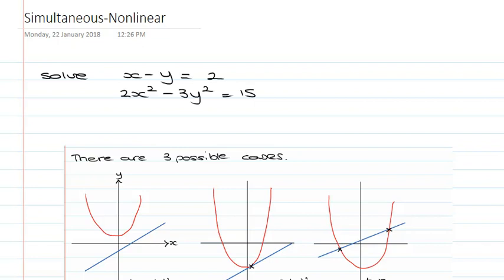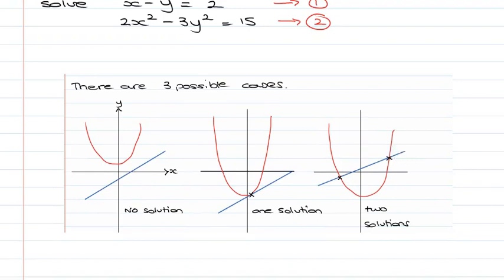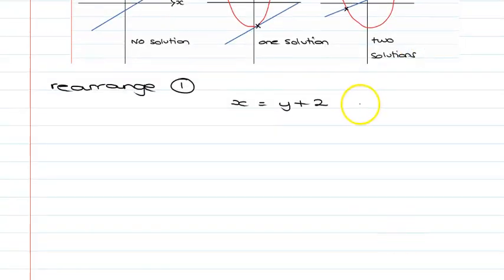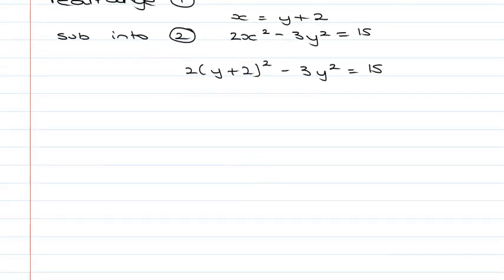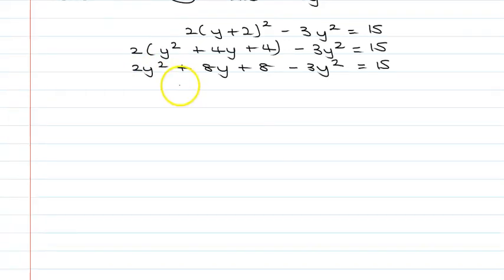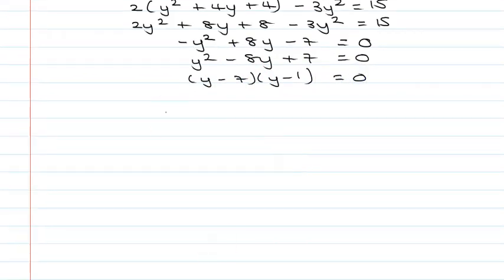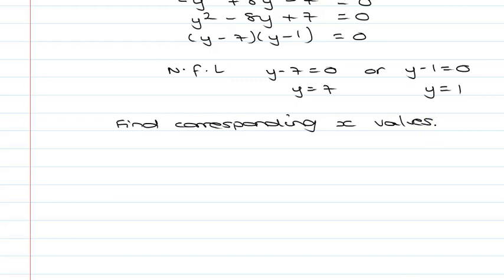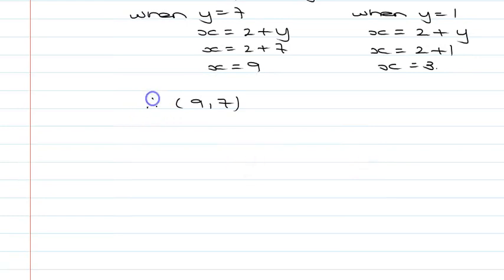Sim Eq Non linear